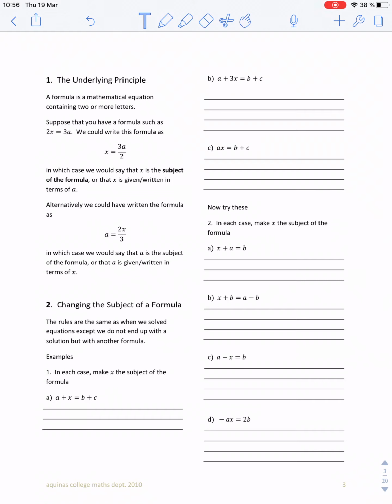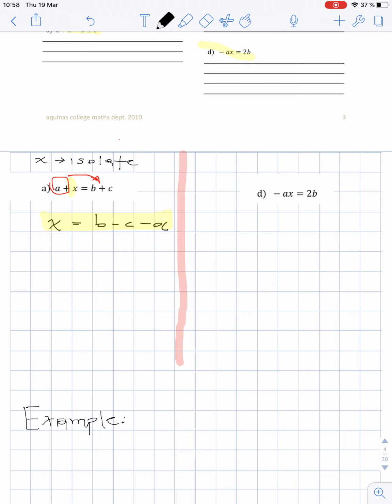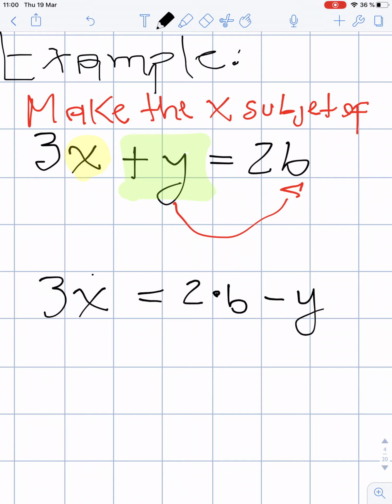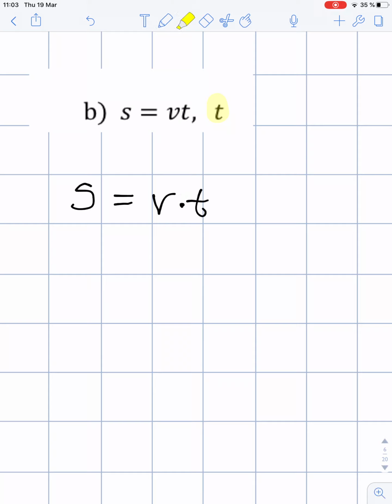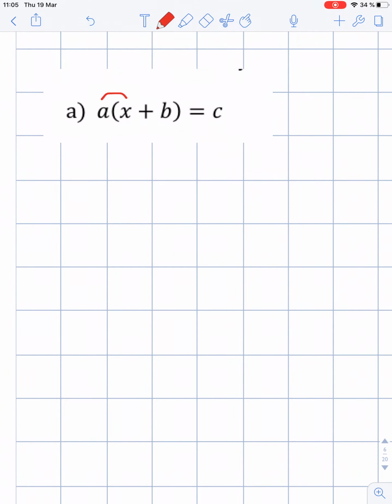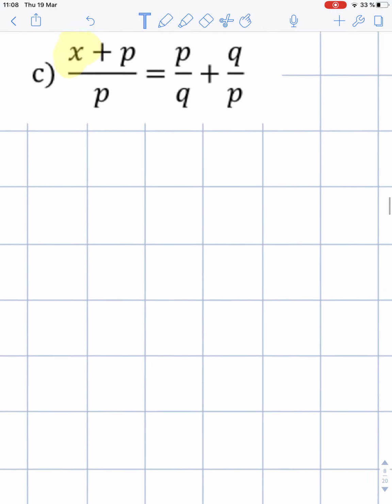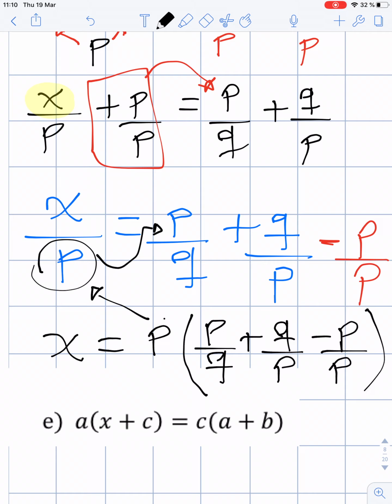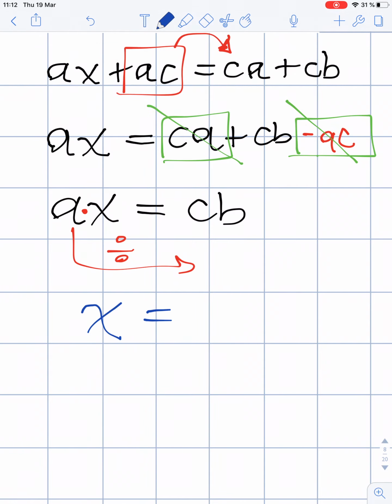Make the subject of explanation